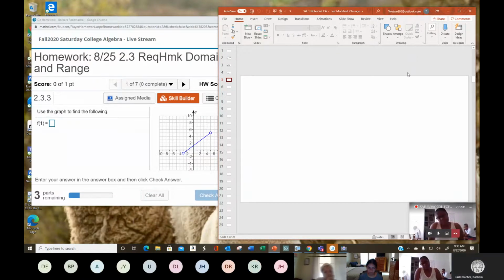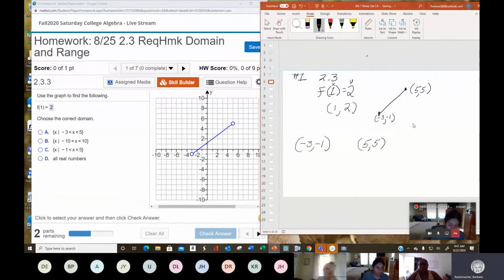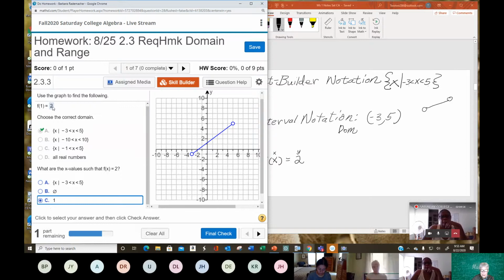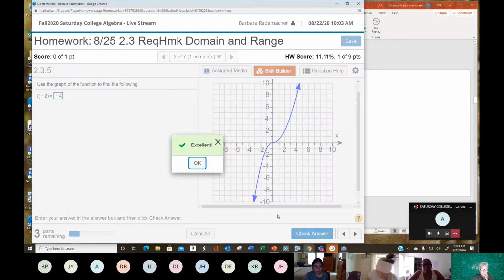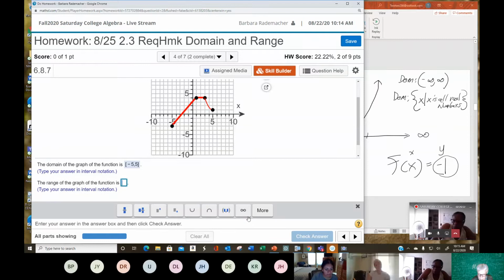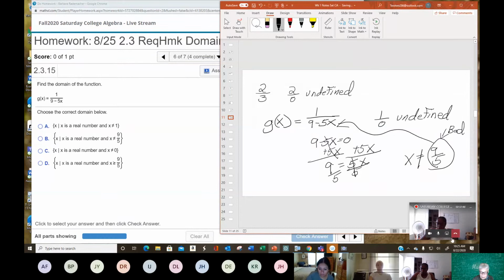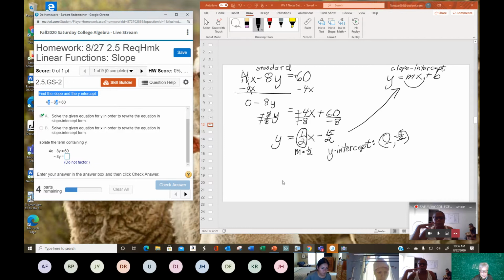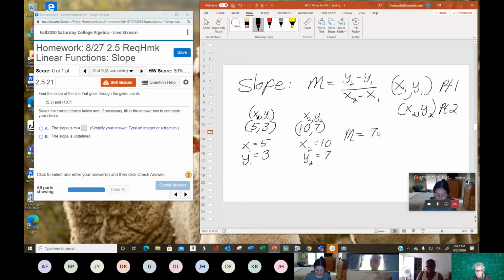SATURDAY COLLEGE ALGEBRA CLASS MEETING, 8 00 - 10 50 AM, Part2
This is the longer, second video from out class meeting.